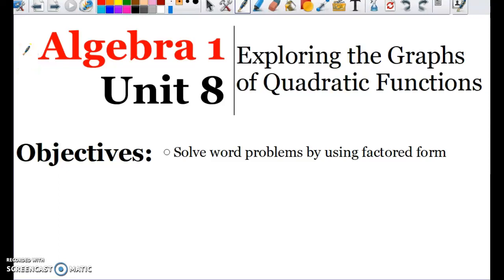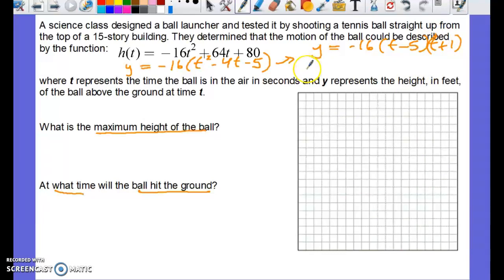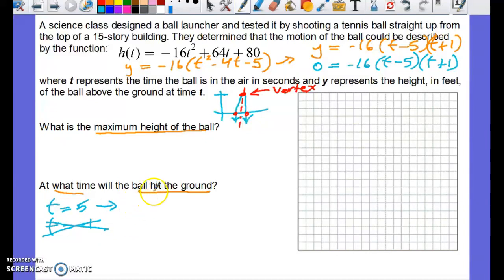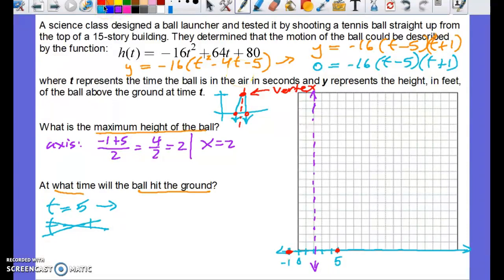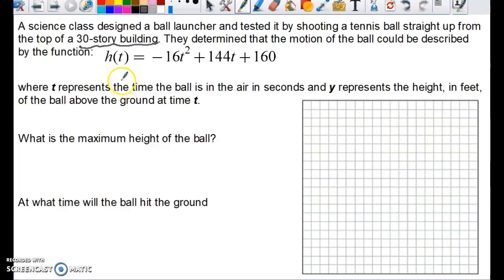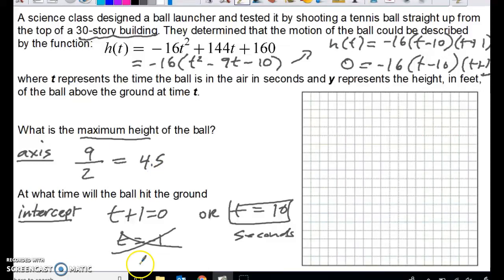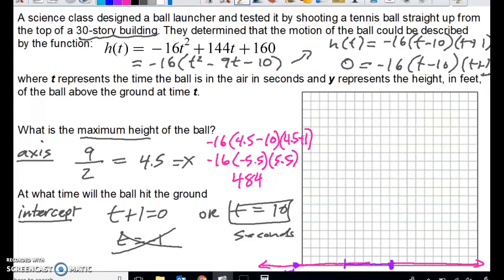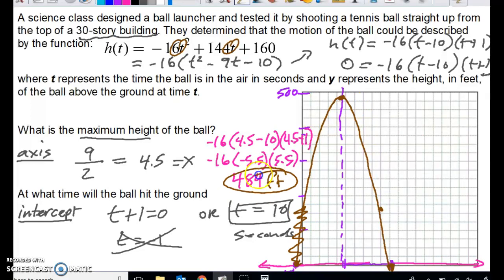Unit 8 Lesson 8 - Word Problems